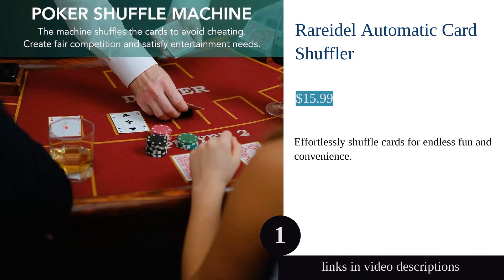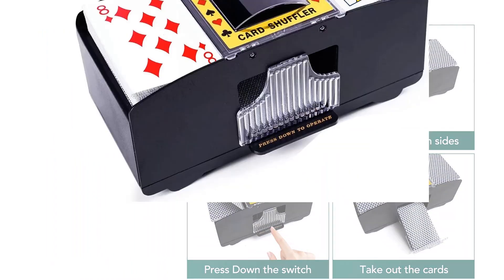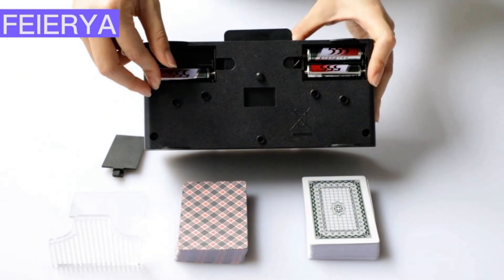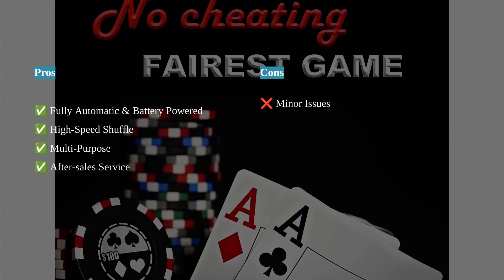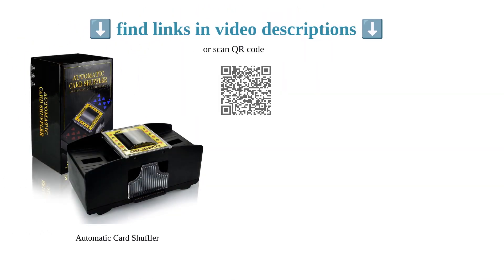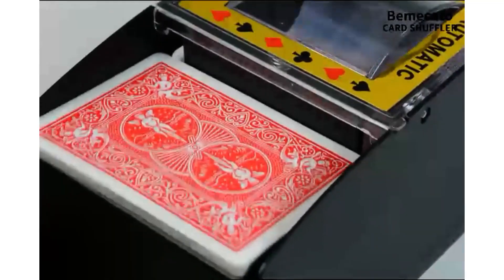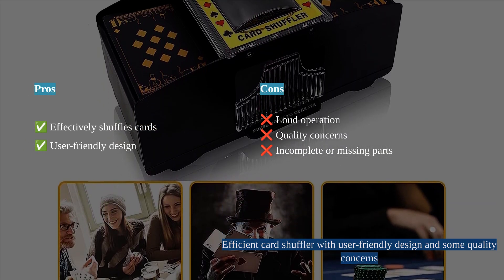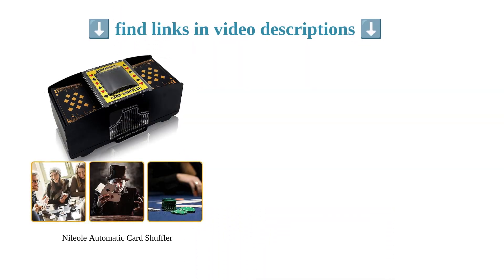*Best* Card Shufflers for *Efficient* and *Convenient* Shuffling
00:00 Introduction
00:04 #1 - Rareidel Automatic Card Shuffler
01:02 #2 - Automatic Card Shuffler
01:58 #3 - Automatic Card Shuffler
03:02 #4 - Bemecato Automatic Card Shuffler
04:00 #5 - Nileole Automatic Card Shuffler
05:05 Ending

Find the *best card shufflers* for *hassle-free* and *efficient* shuffling. Our top picks and reviews make choosing the *perfect card shuffler* a breeze.

cardshuffler gaming cards playingcards shuffler casinogames